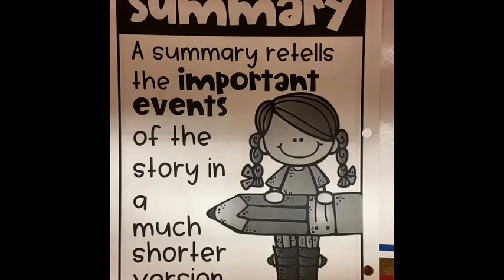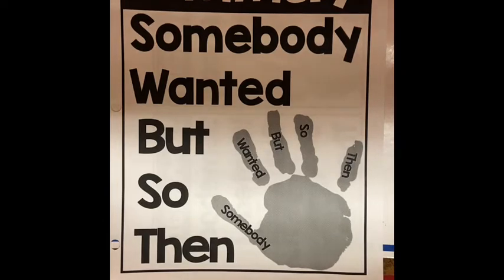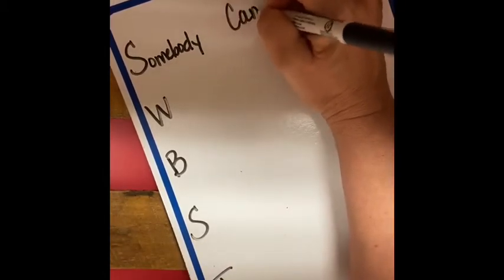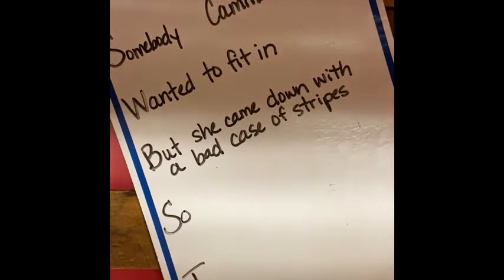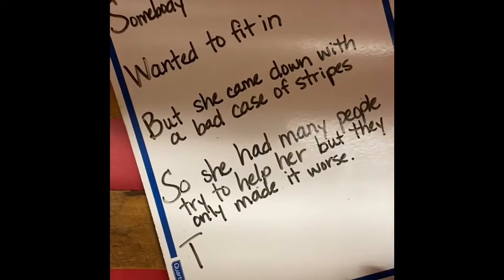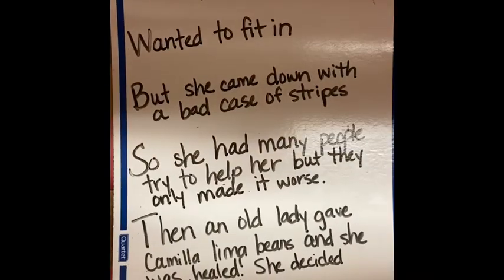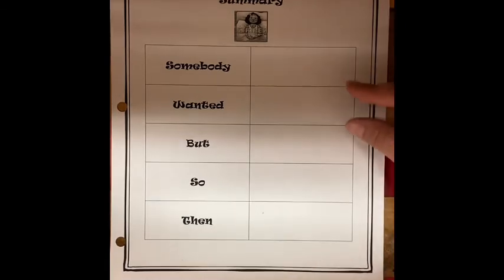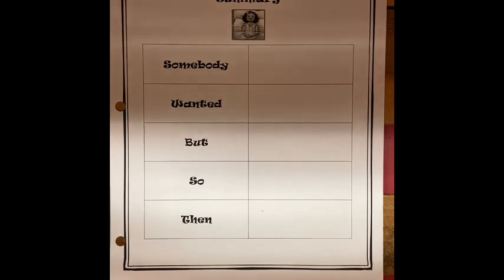A Bad Case of Stripes Lesson 2 Summarizing